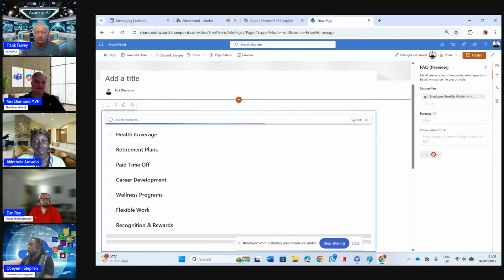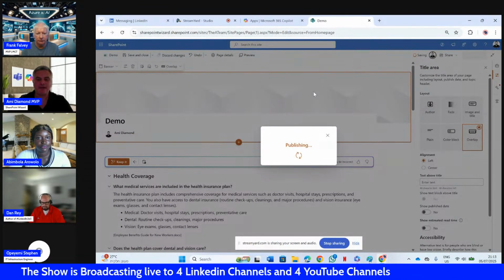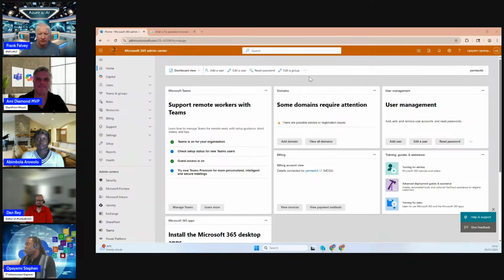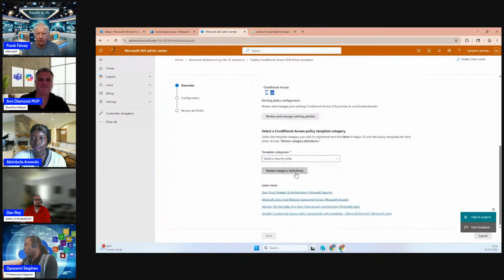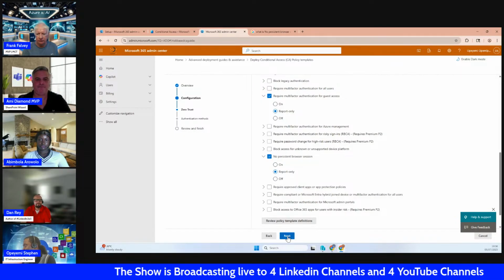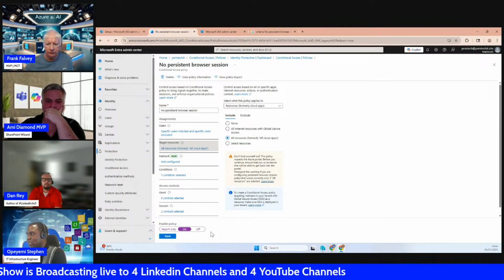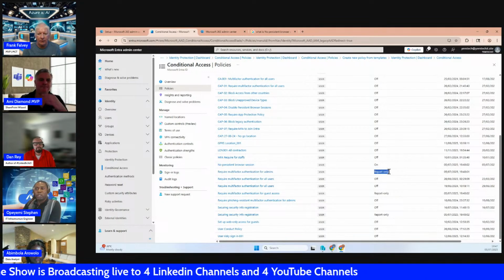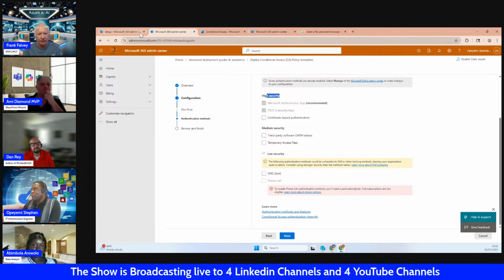The Azure and AI Show - I join Frank, Abimbola, Opeyemi and Ami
Weekly show on LinkedIn, YouTube and MORE!